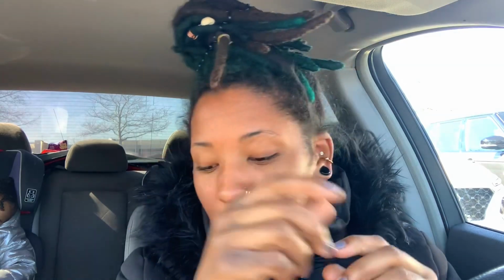How I Stretch My Ears After 00g Size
I'm currently at 14MM (9/16 gauge) and trying to stretch up to 16MM (5/8 gauge) so in this video I share with you how I stretch my ears beyond the 00g size.

Products Mentioned In Video:
Hard Silicone Tunnels
Gold Tunnels & Taper